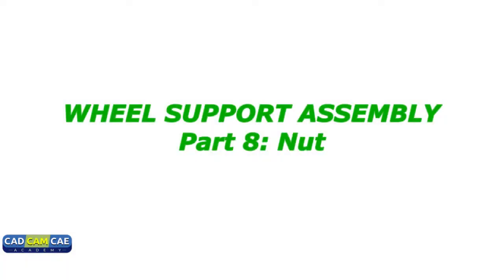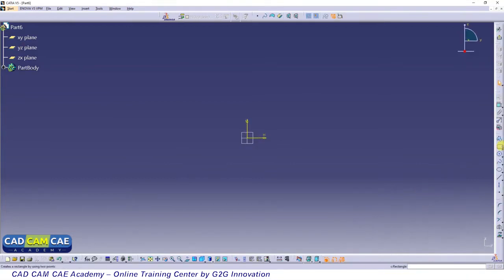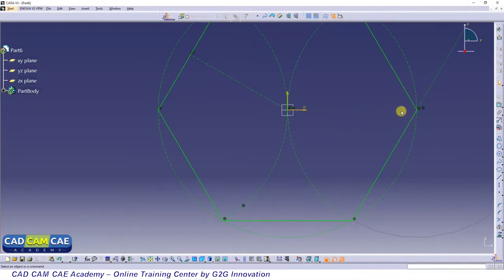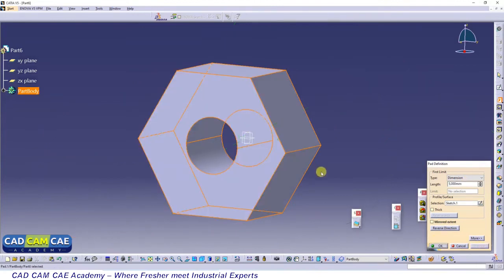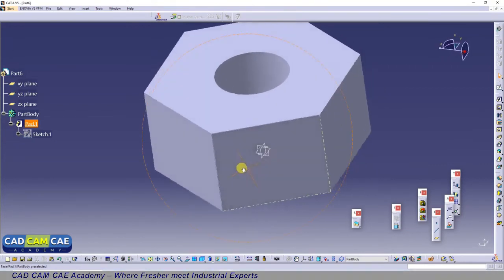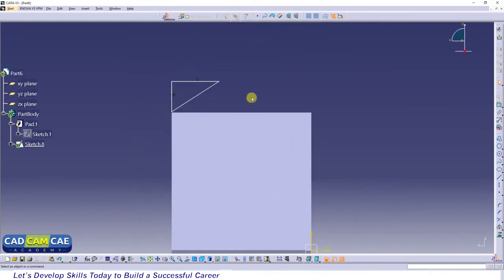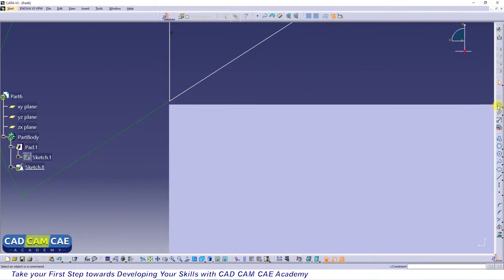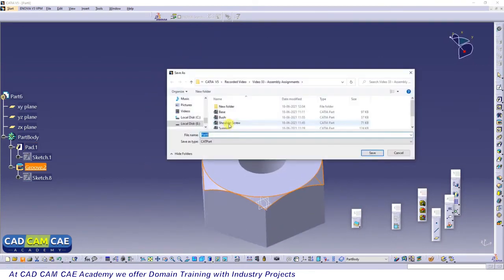8 Nut of WSA - Part Modelling | Catia V5 Tutorials